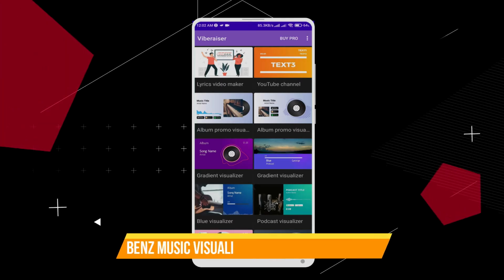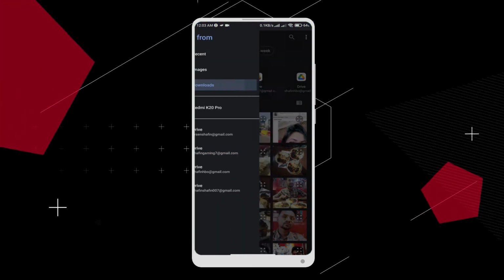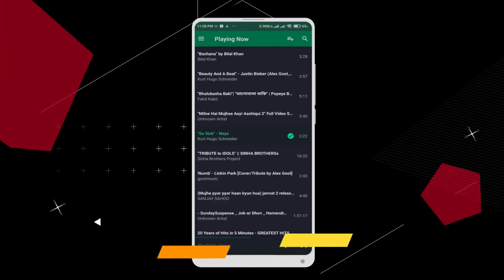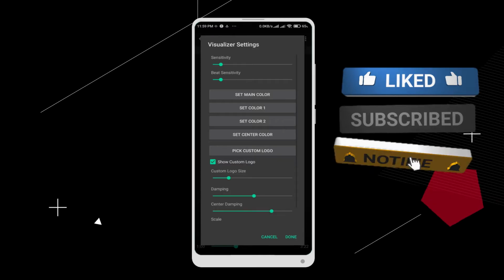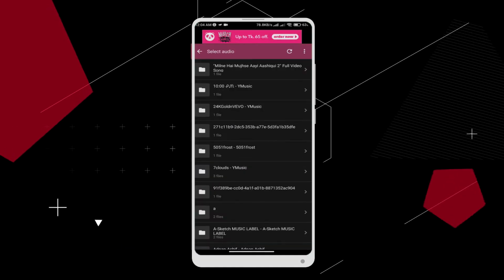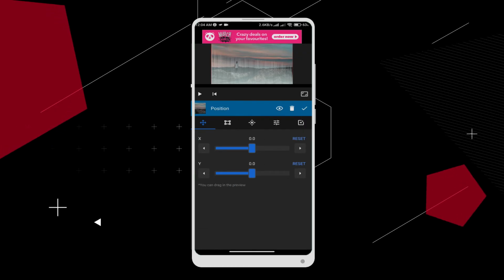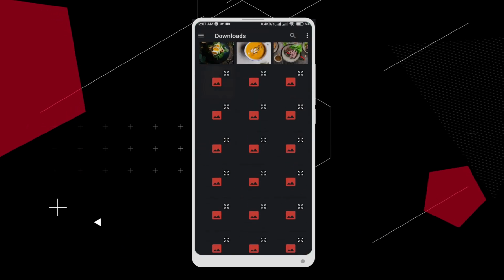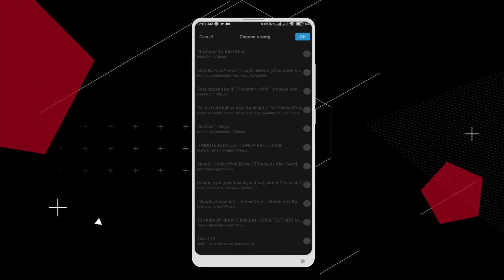TOP 5 Best Music Visualizers Maker for Android 2022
Music visualizers can help you bring your music to the next level by creating displays that move and change color in time with your music. They can be helpful for meditation sounds, giving you a visual focus. They can also "turn up" your music in a visual way, keeping it present in your eyes as well as your ears. Mostly though, they're just fun to watch!

Download